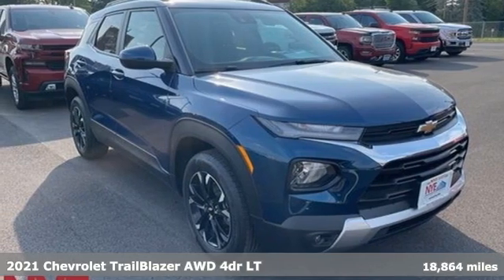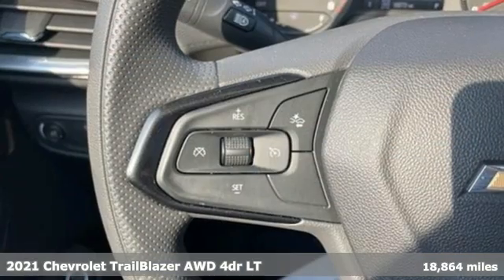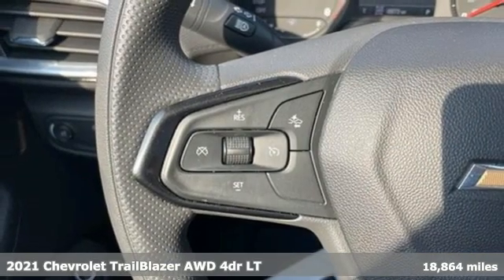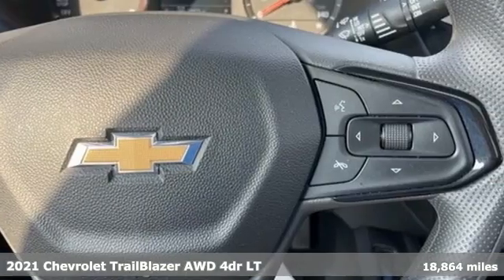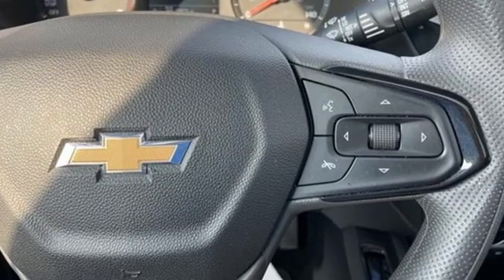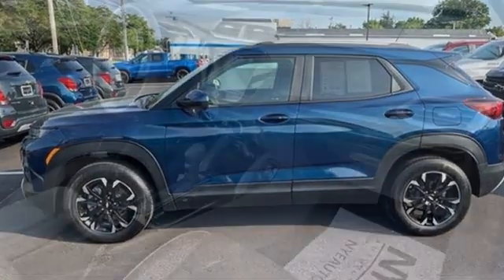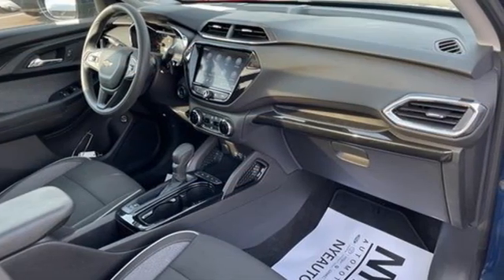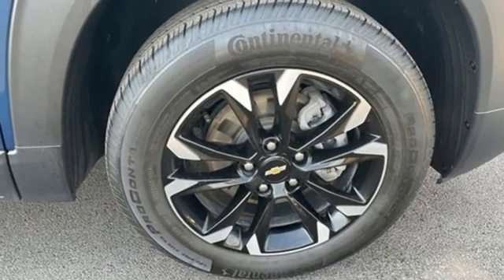2021 Chevrolet TrailBlazer Utica NY Oneida, NY BE0366 - SOLD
Year: 2021
Make: Chevrolet
Model: TrailBlazer
Trim: LT
Engine: 1.3L Ecotec Turbo DOHC SIDI w/VVT
Transmission: 9-Speed Automatic
Color: Blue
Interior: Black
Mileage: 18864
Stock #: BE0366
VIN: KL79MRSL3MB117876
Come See Why It's Gotta Be NYEbrbrGM Certified 1 Owner Clean CARFAX Vehicle History ReportbrbrLocated Just 10 Minutes Off The New York State Thruway Exit 33 or 34. brbrNYE Up Front Discounted PricebrJD Powers / NADA Retail $34,675brNYE Price $31,990brbrGM Certified Warranty IncludesbrbrBalance of 4 Years or 48,000 Miles Bumper to BumperbrGood Until 3/27/2025 or 48,000 milesbrbrBalance of 6 Years or 100,000 Miles PowertrainbrGood Until 3/27/2027 or 100,000 milesbrbr2 Free Service Visits Oil Change and Tire Rotationbr24/7 Roadside servicebrbrNYE Offers:brSame Day Credit ApprovalsbrSame Day Customer Pick UpbrFlexible Finance Terms 12-84 monthsbrOptional Warranty Coverage Up To 7 YearsbrbrOptions include AWD, Panoramic Sunroof, Heated Seats, keyless start, Color touch screen radio with apple car play and android auto, power rear liftgate, alloy wheels, rear back up camera, sirius xm radio, rear park asst, lane change alert, side blind zone alert and more. brbrCome visit NYE Chevrolet and see just how easy it is to purchase a clean GM Certified 2021 Chevrolet TrailblazerbrbrNYE Chevroletbr116 Broad StbrOneida NY 13421br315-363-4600

Address:
1441 Genesee St.